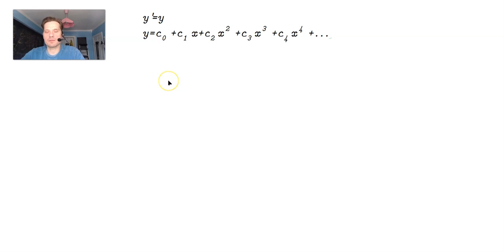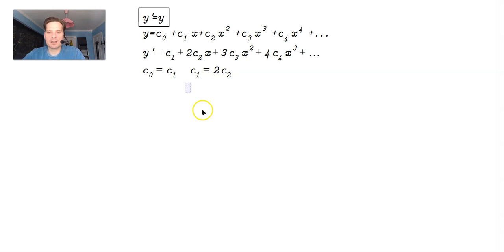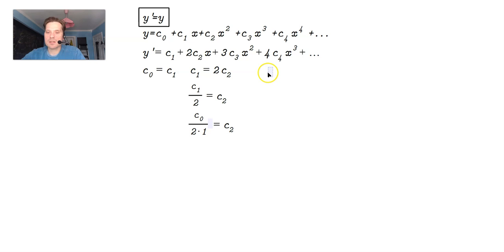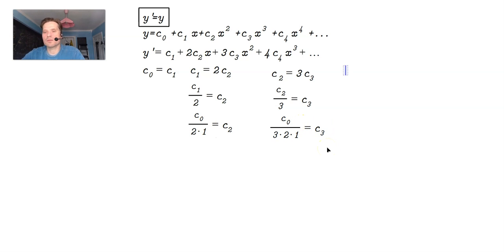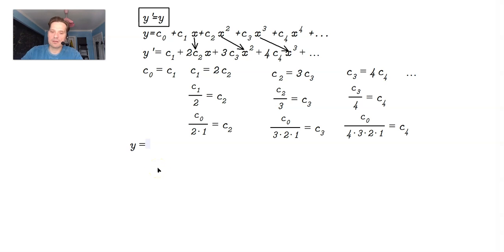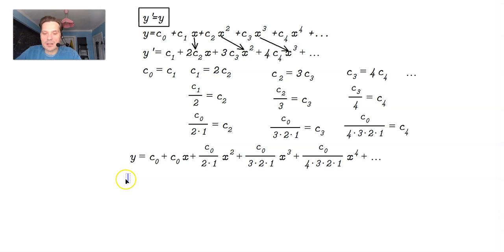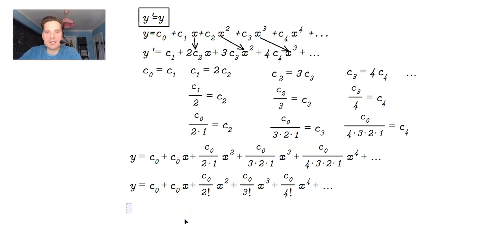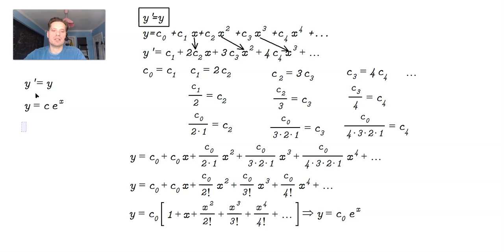Using Series To Express The Solution to y'=y Level 1 DE Series Example